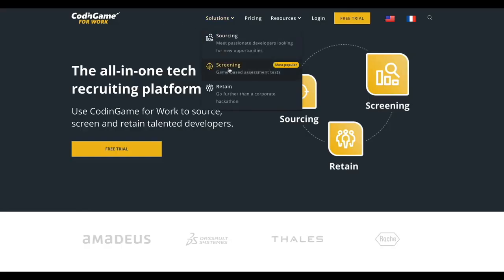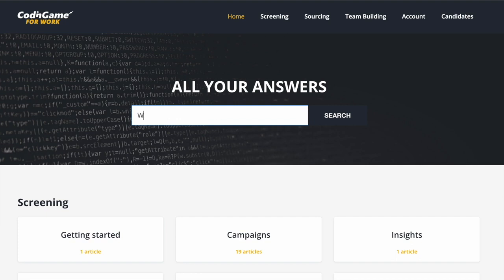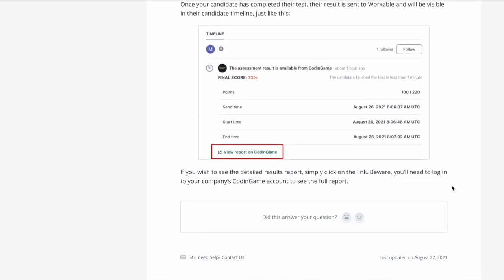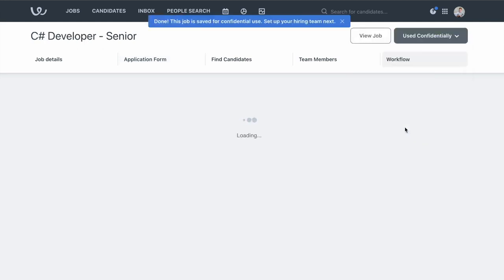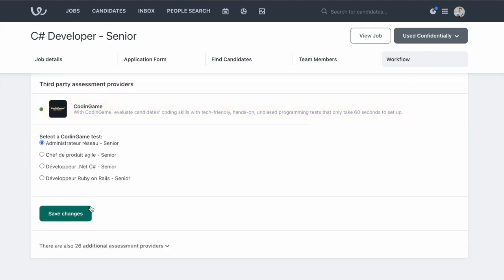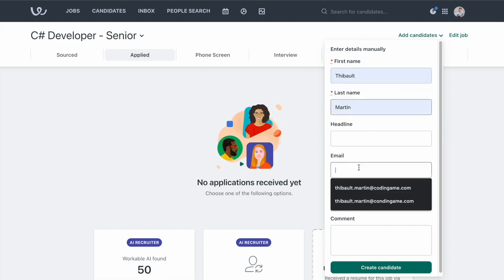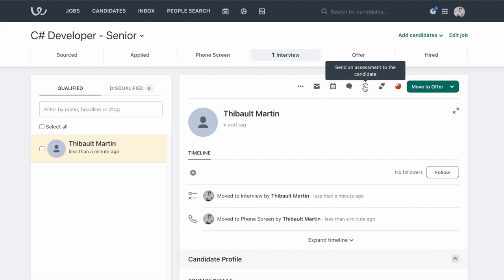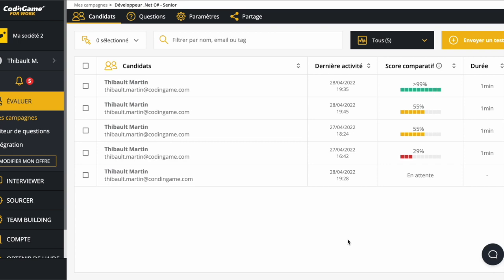CodinGame Screen on Workable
Learn how to integrate CodinGame Screen with your Workable account.